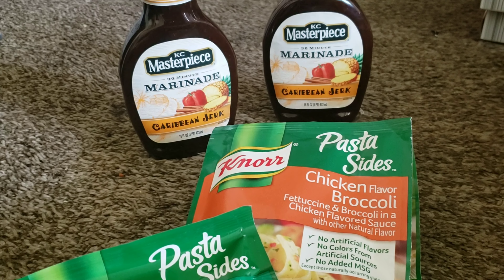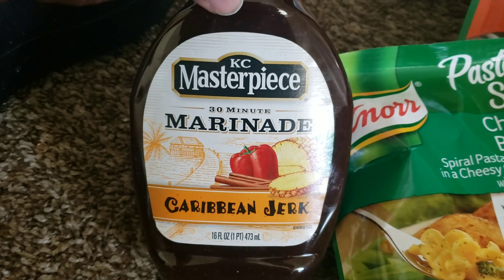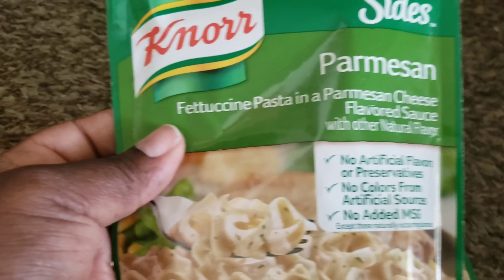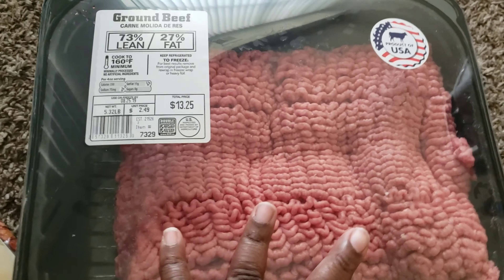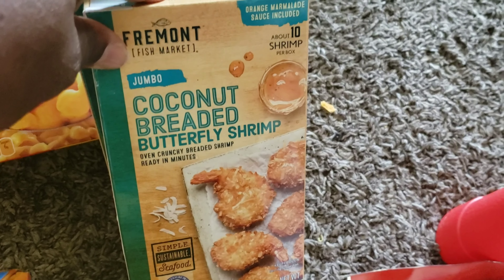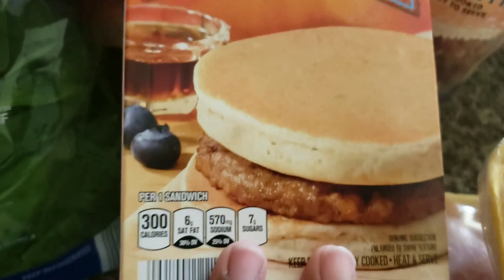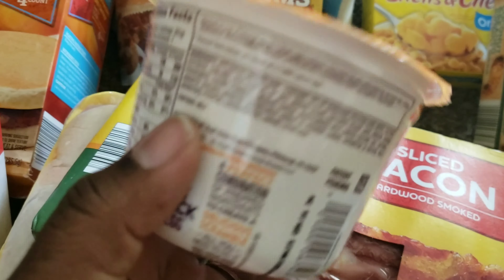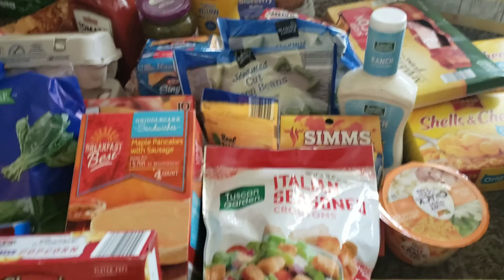ALDI'S GROCERY HAUL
Hey guys I'm a mom of two a 8year old girl and a 3year old boy.

TAYLAH'S CHANNEL